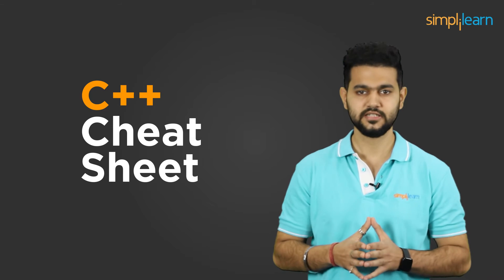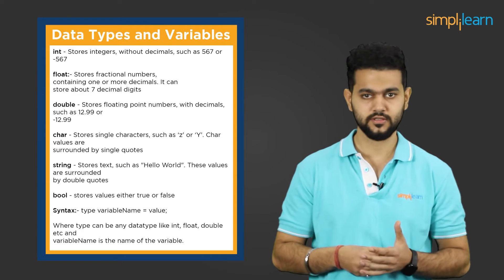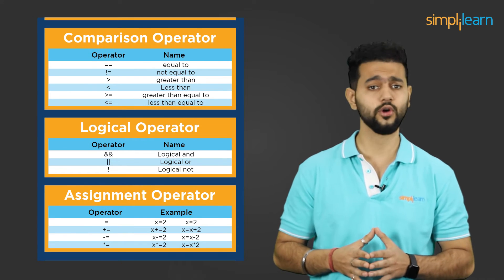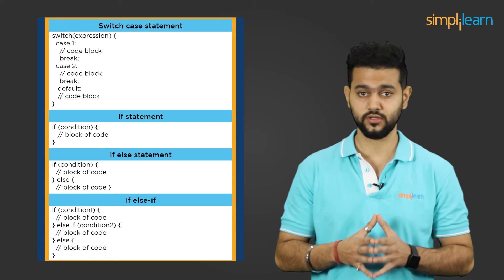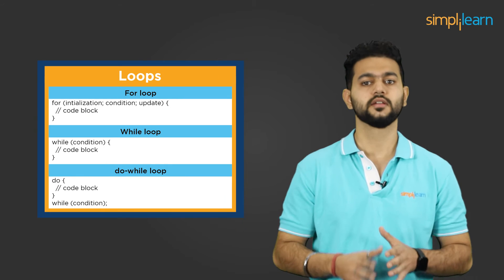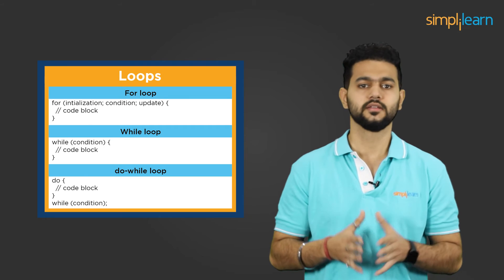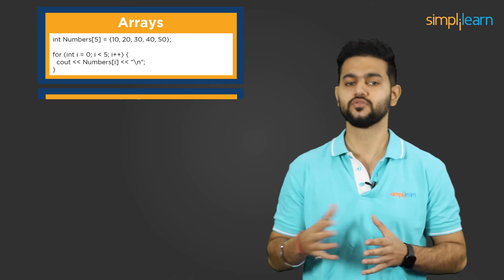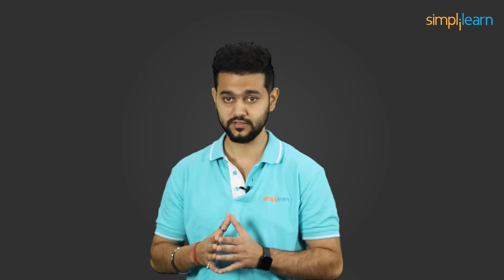C++ CheatSheet For 2026 | Basics Of C++ In 2 Minutes | C++ Tutorial for Beginners | Simplilearn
Time Value of cash or TVM is one among the foremost vital ideas in Financial(monetory) management. continuance of cash defines the worth of cash against the clock and alternative factors poignant it. For example: the worth of one greenback won't be a similar like these days in future. the worth of cash changes by time supported numerous factors. TVM defines the relation between gift price, future price, time and interest. This video explains the construct of your time price of cash with relation to topics like future price, gift price, interest rates etc. therefore providing a whole summary of the construct of your time price of cash.

✅ Key Features

✅ Skills Covered

- Business Analysis
- Requirements Analysis
- Strategy Analysis
- Wireframing
- Solution Evaluation
- Dashboarding
- Data Visualization
- Agile scrum methodology
- Scrum Artifacts
- Statistical Analysis using Excel
- SQL Database
- Python
- Data analysis
- Digital Transformation